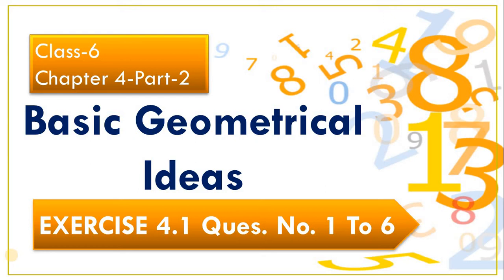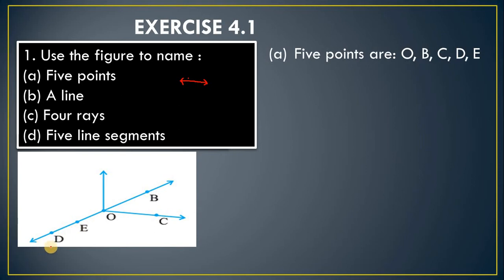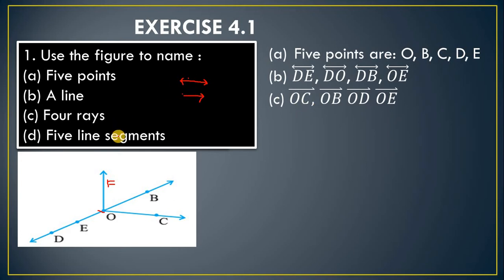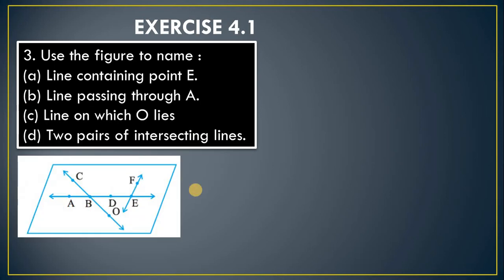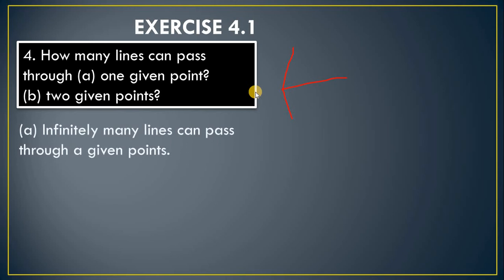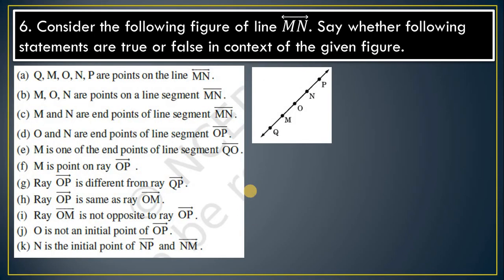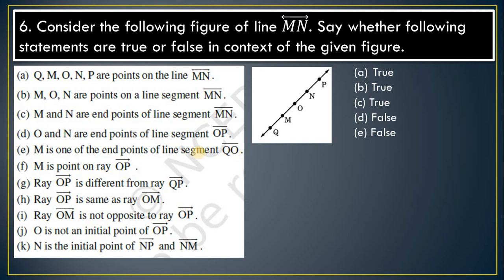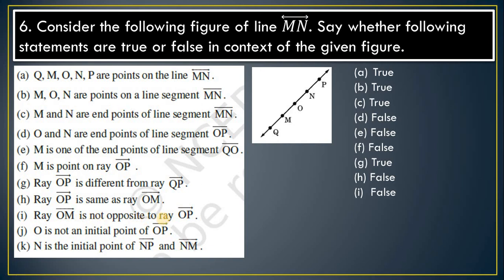Basic Geometrical Ideas,Class 6,EXERCISE 4.1 Ques. No. 1 To 6,part-2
Hello friends,
We will see EXERCISE 4.1 Ques. No. 1 To 6